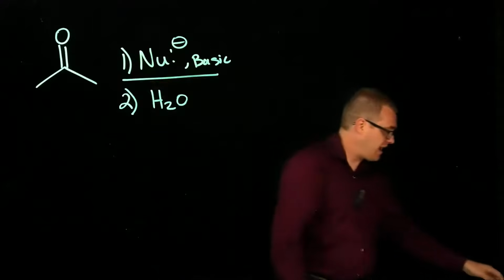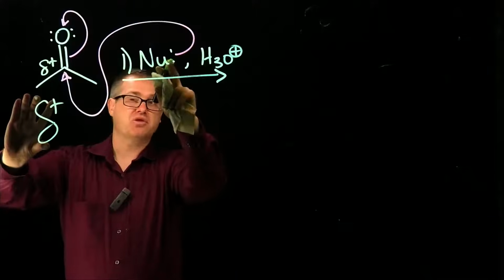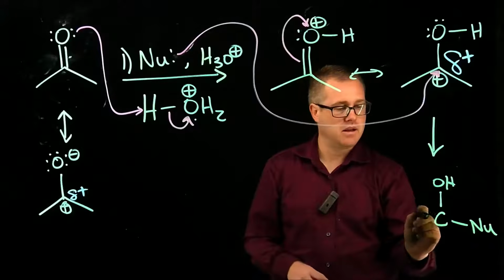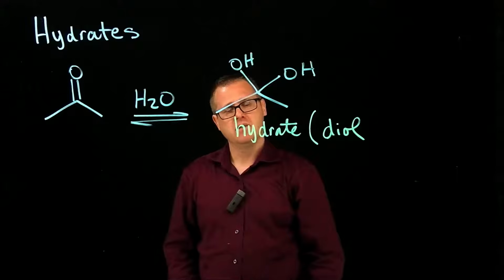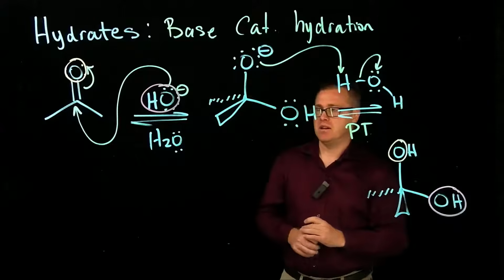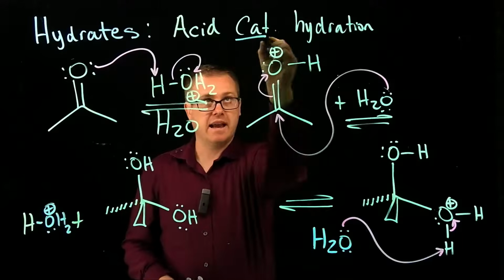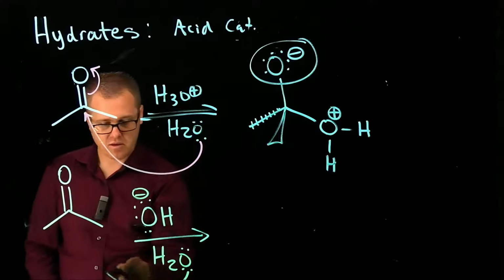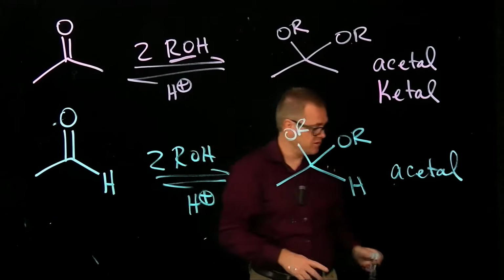Aldehyde and Ketone pt 2